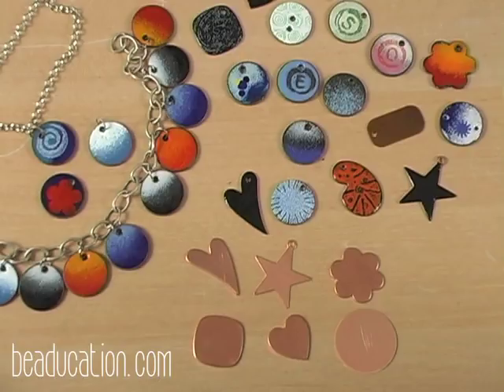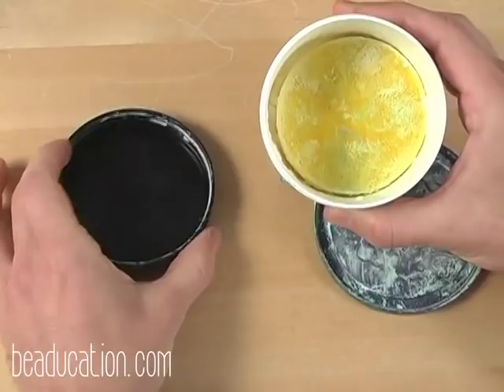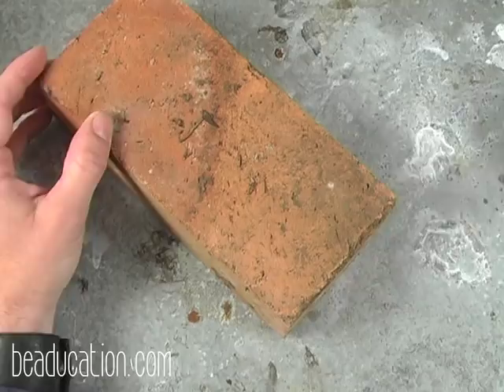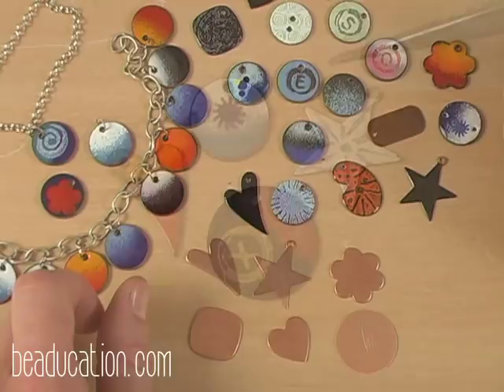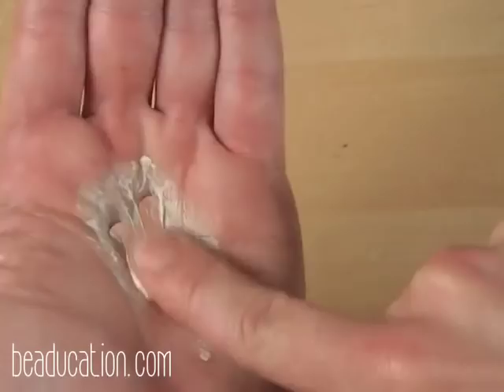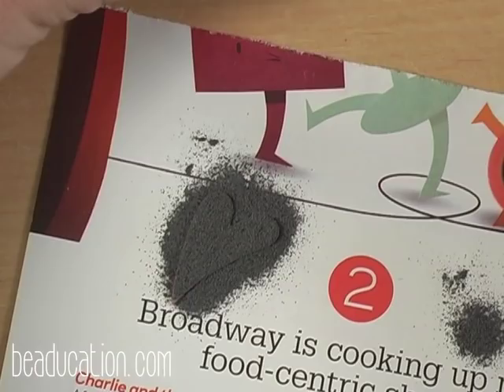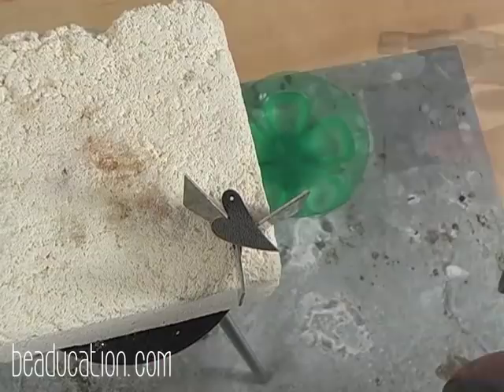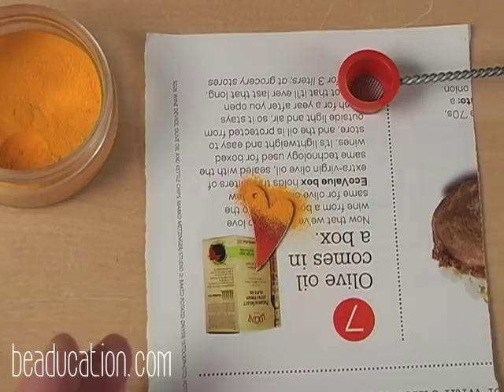Torch Enameling Tutorial - Beaducation.com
To find a list of the tools and materials needed for this tutorial

Wanna learn more? We have hundreds of free videos on our

Enameling on copper is a hot technique! Steven James shares his expert methods so now you can add color to metal right at home. Students will learn to use a butane torch to apply enamels to copper blanks as well as a variety of design techniques. This class is a comprehensive introduction to the wonderful world of enameling. This class has a running time of 44 minutes. Come join our Facebook Group